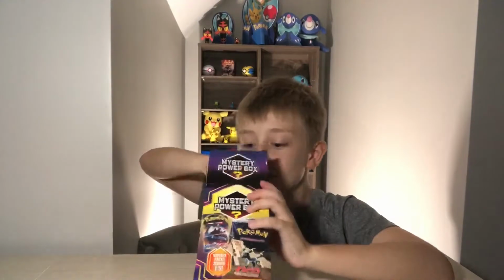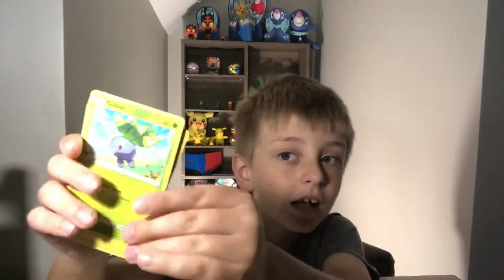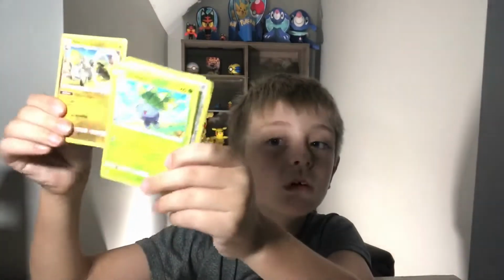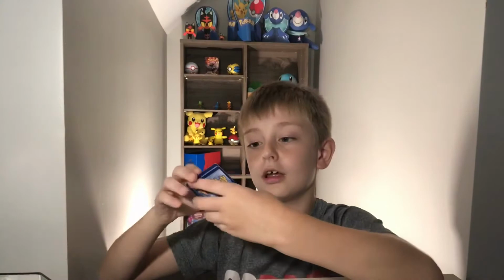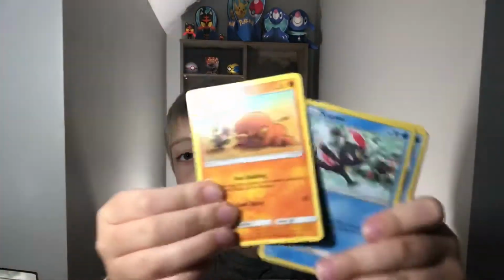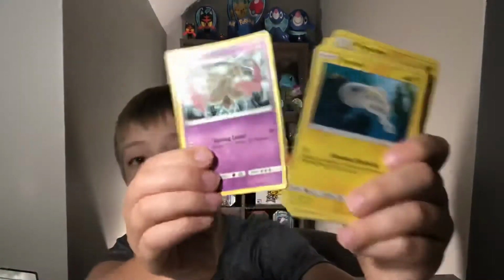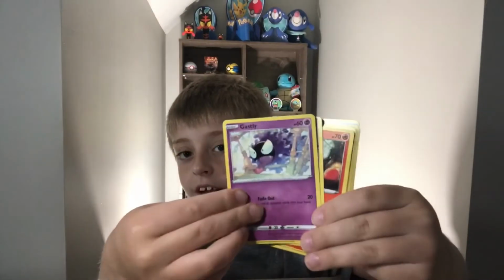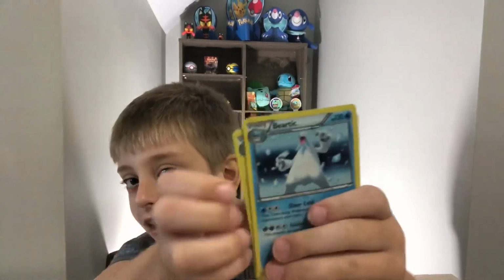*OPENING 3 MYSTERY BOXES!* More great pulls than I can count!